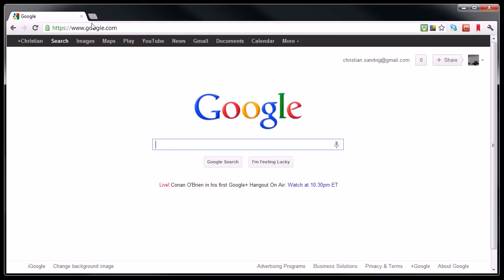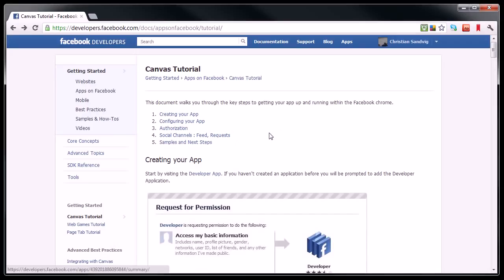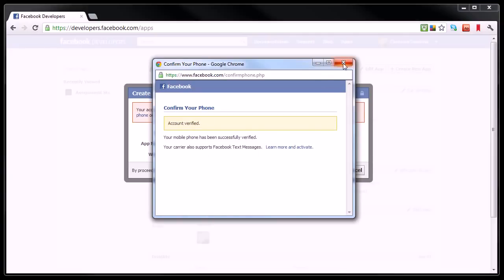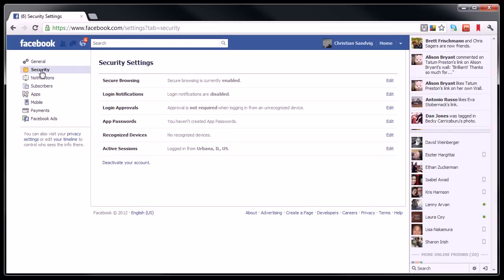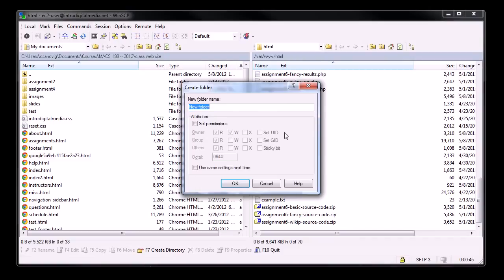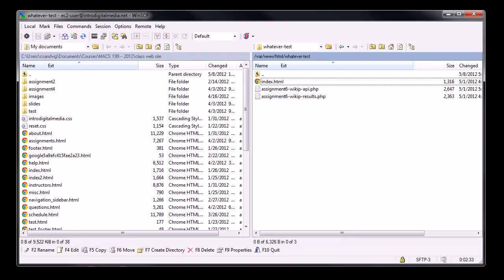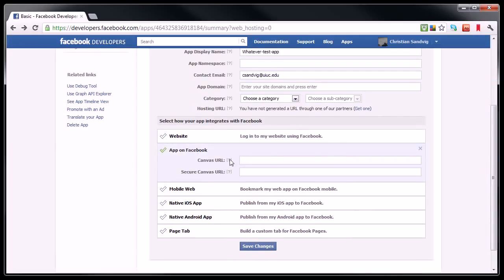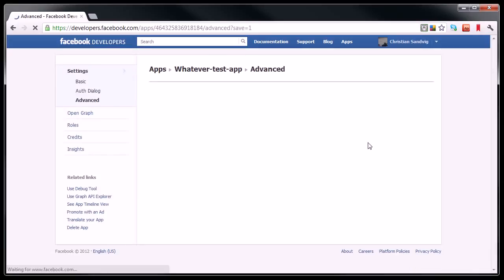How to create Facebook App, App for website, Mobile, Systems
How to create Facebook App

For many web-apps/CMS-plugins you need to create a Facebook App for your domain and use the App ID and Secret with your web-app/CMS-plugin.

How to create facebook app for mobile

How to create facebook app for websites

How to create facebook app for systems

Like my  and share it please

Here you can find my other videos. I hope you will enjoys these videos